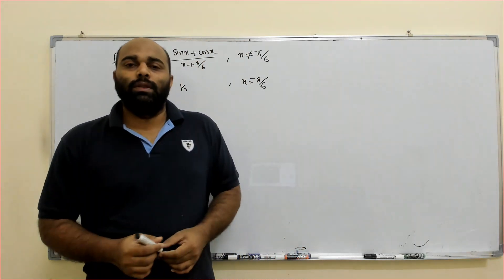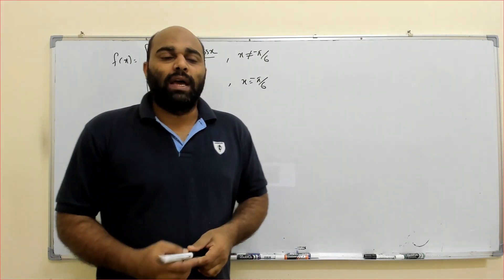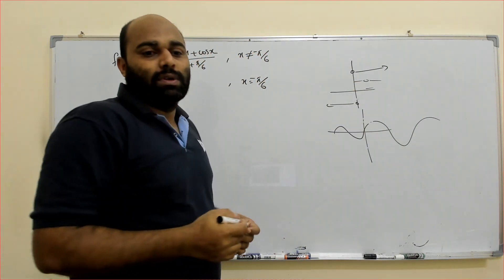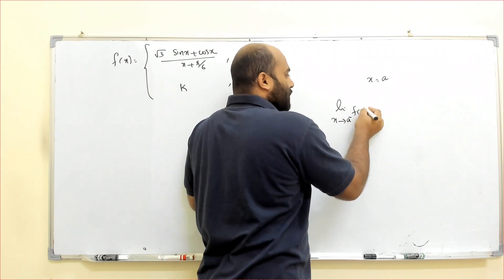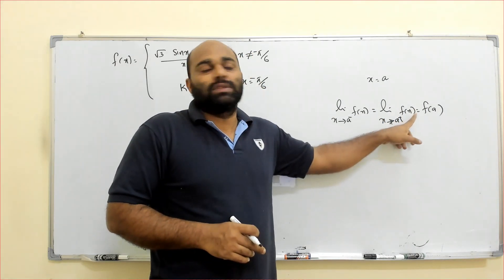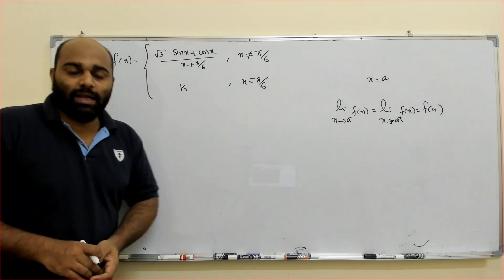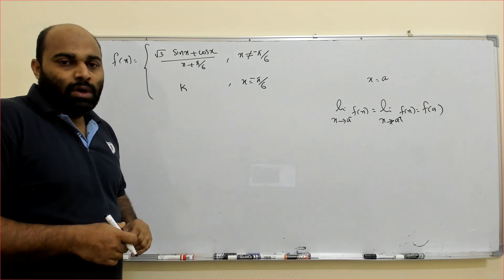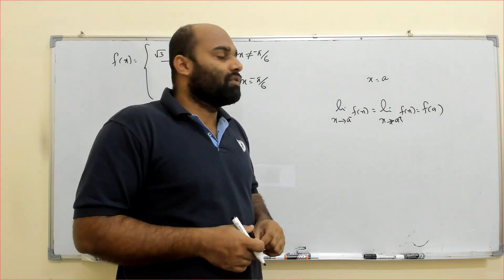Grade 12 Math Continuity Important questions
Helpful for grade 12 Math students